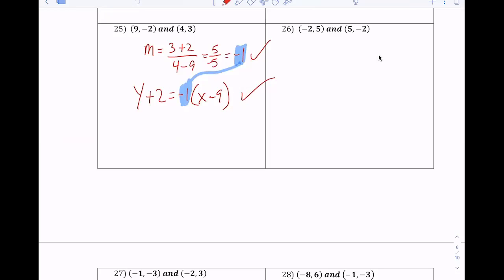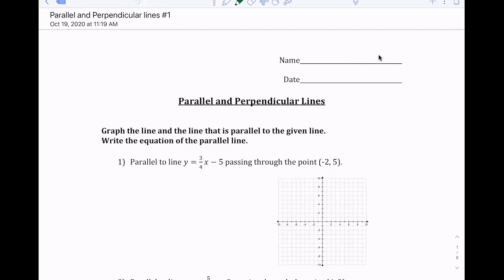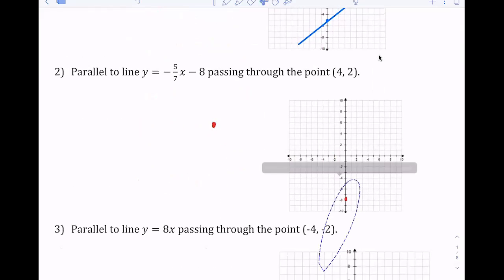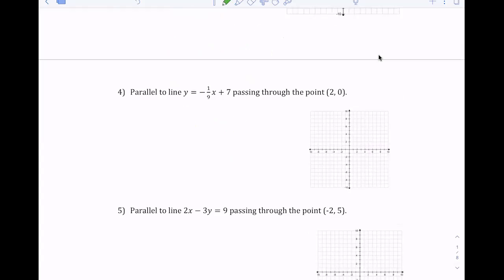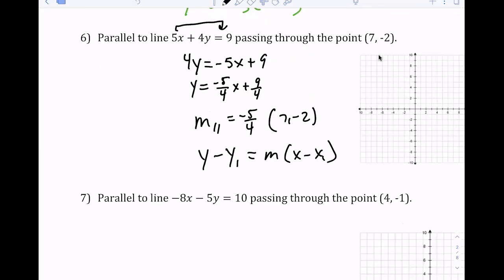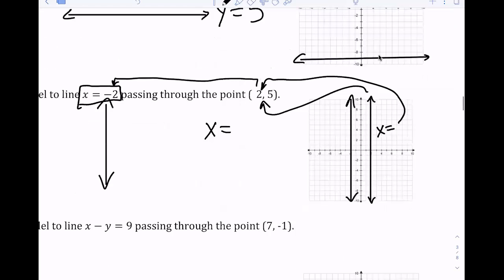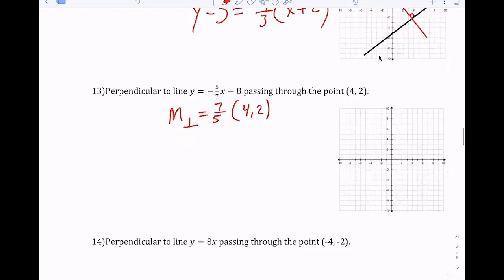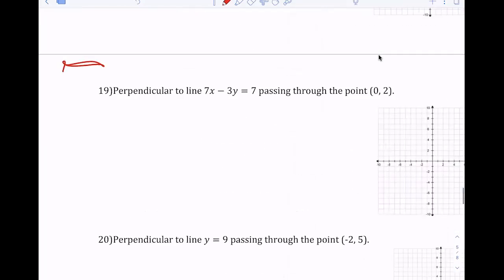Algebra 1 Parallel and perpendicular lines!